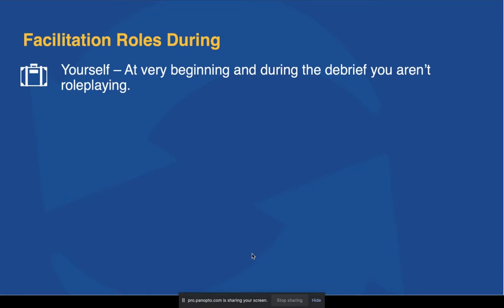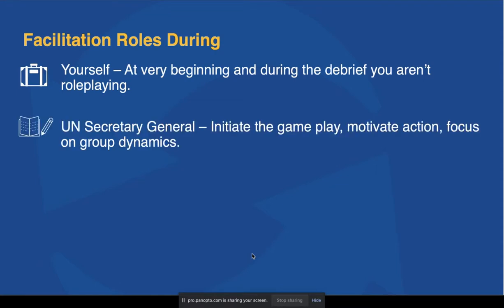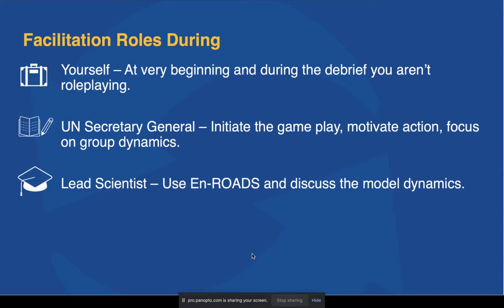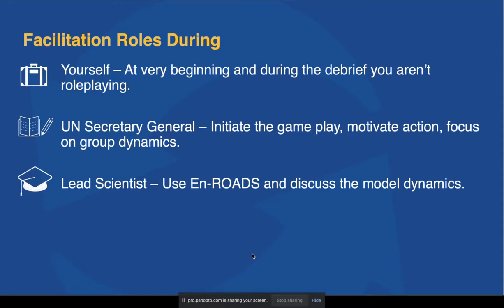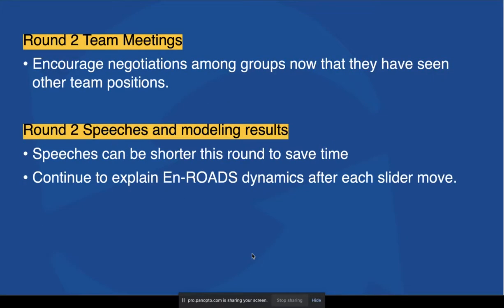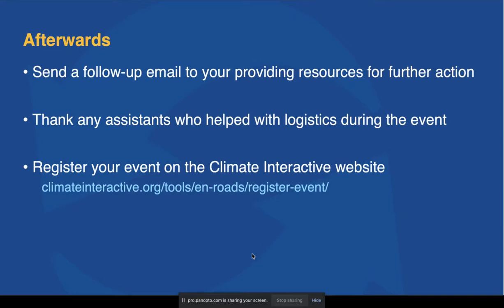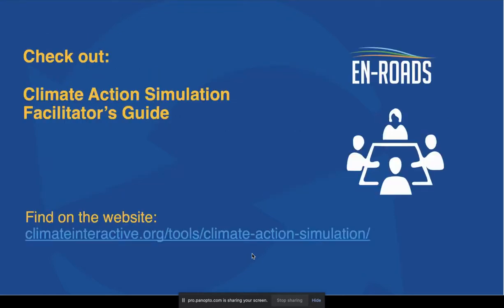Facilitation Techniques – Mastering En-ROADS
This video is part of Module 6: “The Climate Action Simulation”, in the Mastering En-ROADS Training Series. This module covers the different elements that come together for the En-ROADS group role-playing game, the Climate Action Simulation. The Climate Action Simulation game is a unique group experience which allows participants to adopt the roles of international, multi-sector stakeholders as they forge their way towards a global climate action plan.